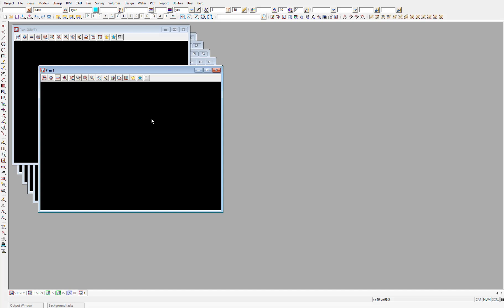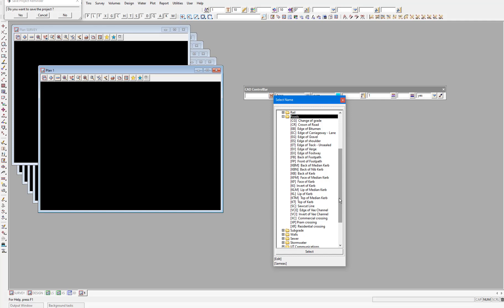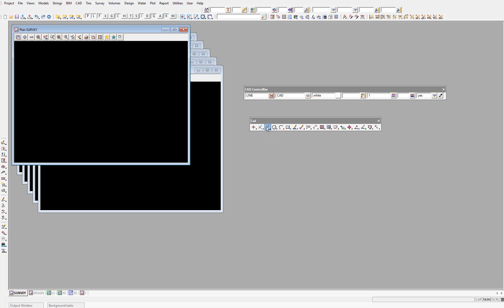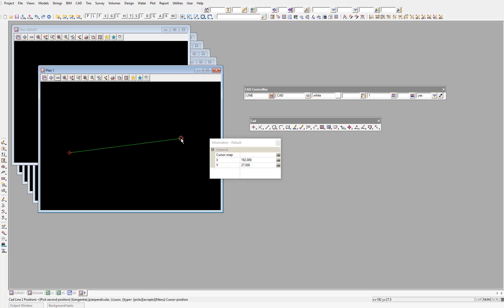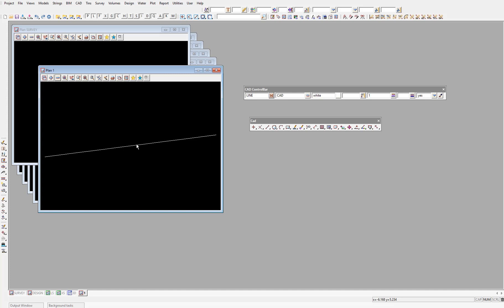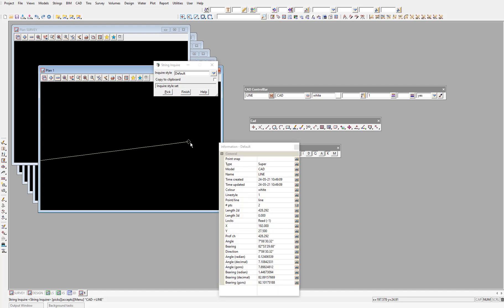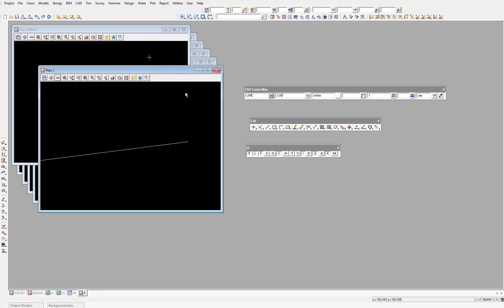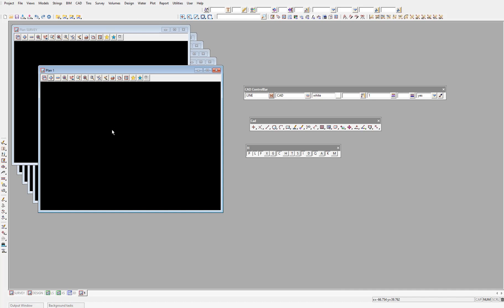Creating CAD Data and Picking: Getting Started for Design (12d Model V14)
The Getting Started for Design course for 12d Model 15 is now available through the Civil & Surveying Institute. You can access this Self-Paced Online Training (SPOT) course, which includes interactive videos and quizzes, and earn a Certificate of Completion, by registering at this

This video covers Creating CAD Data and Picking in 12d Model 14 and is covered in the Getting Started for Design training course content. Find the entire Getting Started for Design video playlist for 12d Model 14